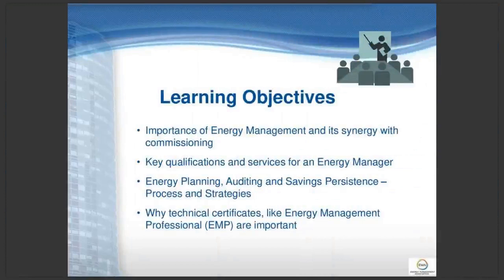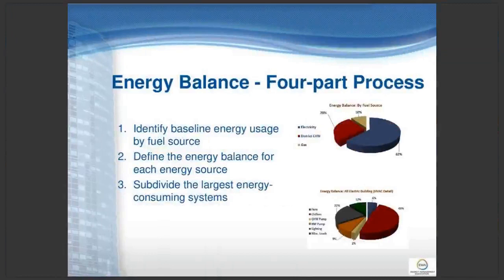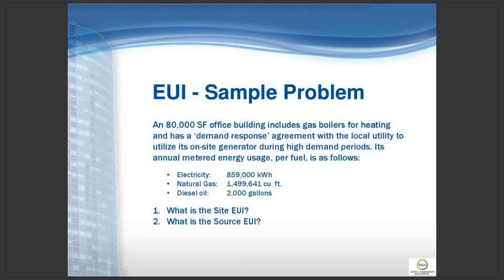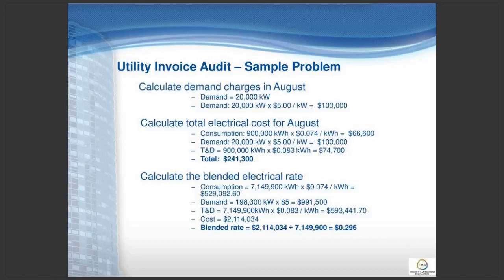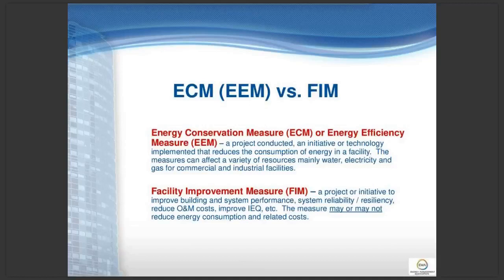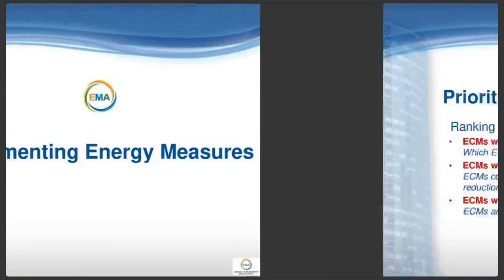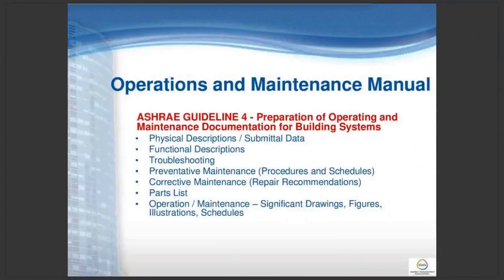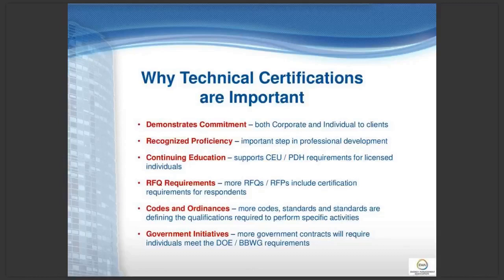"Essential Techniques and Calculations for Energy Managers and Cx Authorities"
This webinar reviews calculations, formulas and unit conversions needed for ASHRAE-level audits and Cx activities. These skills are also applicable to portions of the Job-Task Analysis for the Energy Management Professional (EMP) certification.

Instructor:
Robert Knoedler, PE, EMP, CxA, Hanson Professional Services, is a certified Energy Management Professional (EMP) through the Energy Management Association. With 40 years in the energy efficiency business, he knows his business. We are honored that he shares that knowledge as the lead instructor in the EMP training program.